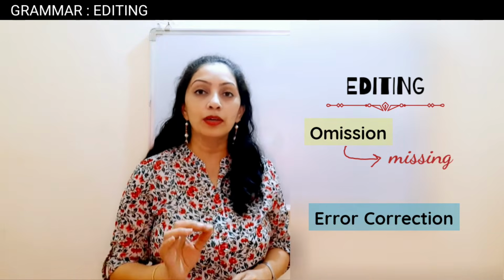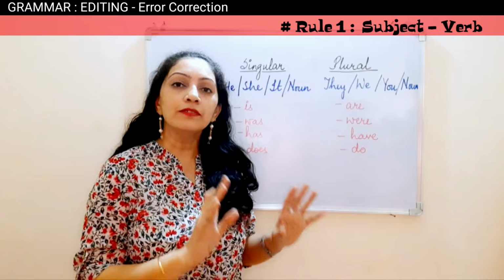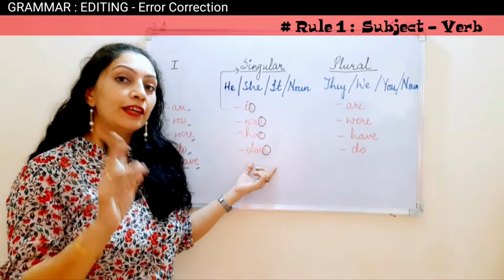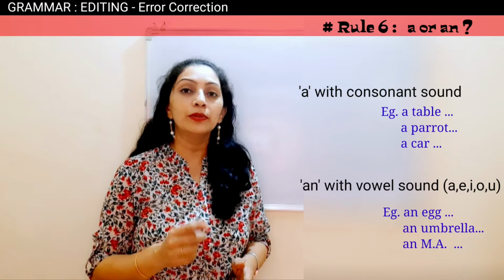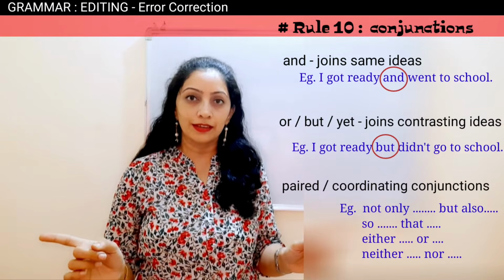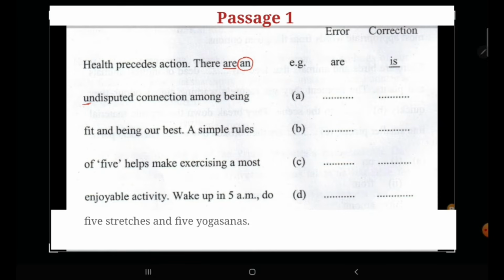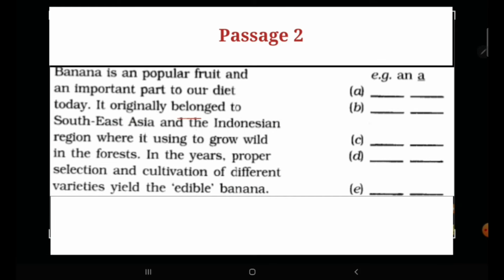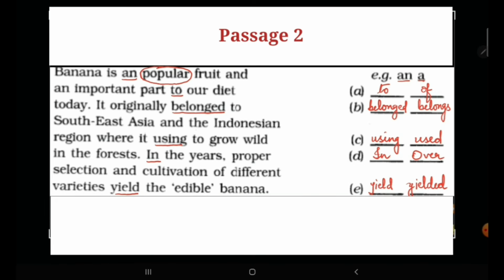GRAMMAR - EDITING : Error Correction (10 Rules to Follow)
Watch the video on 'Error Correction: Practice Exercises '

Introduction  00:07

10 Rules 03:01

Practice Exercises 12:13